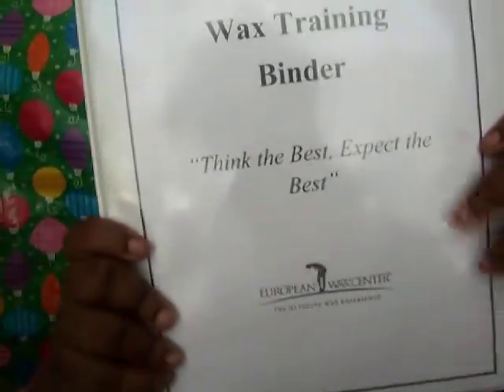TALKING ABOUT MY JOB/FALSIES AND ELF MAKEUP REMOVER QUICK REVIEW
me doin just a quick lil video